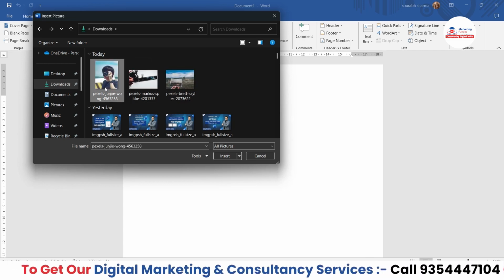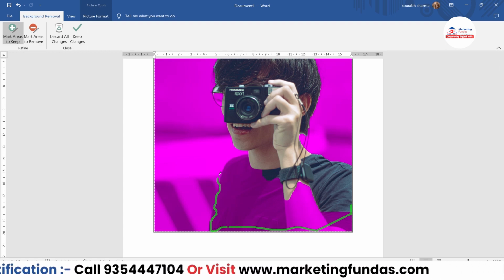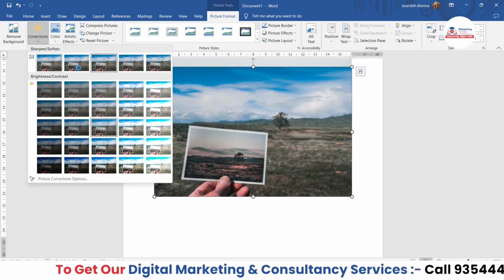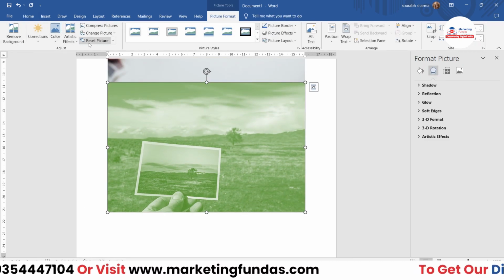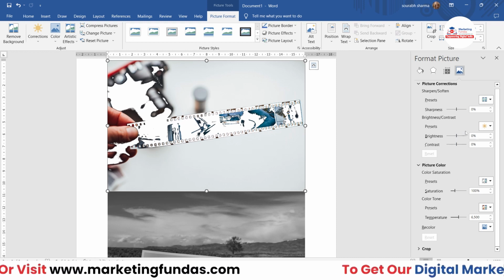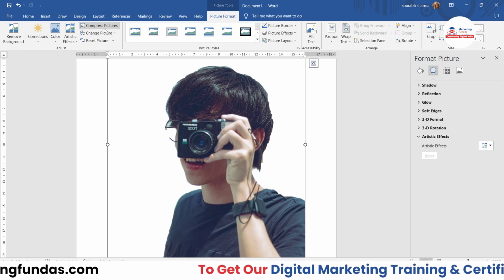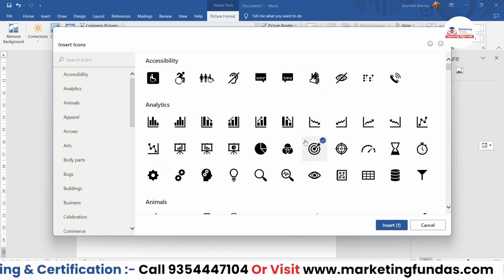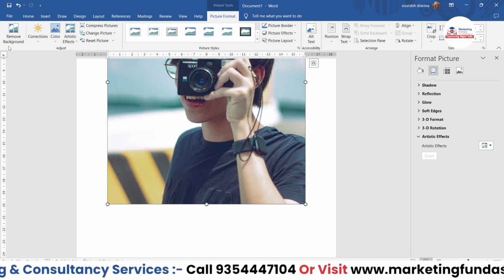How to Do Background Removal and Artistic Effects in Ms Word | Step-By-Step Tutorial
Do you want to give your documents a professional touch by removing backgrounds from images? Look no further! In this comprehensive tutorial, we will guide you through the process of removing backgrounds in MS Word and applying artistic effects to enhance your visuals.

🖼️ Learn how to remove backgrounds from images effortlessly using the built-in background removal tool in MS Word. Say goodbye to unwanted distractions and create clean, polished visuals.

🎨 Explore the world of artistic effects in MS Word and discover how they can transform your images. We'll show you how to apply artistic effects, such as pencil sketch, watercolor, and more, to add a creative touch to your documents.

🔍 Hide photo backgrounds seamlessly in MS Word to focus on the subject. Learn how to make your images stand out by removing or blurring the background.

✨ Unlock the full potential of MS Word's artistic effects and take your document designs to the next level. We'll provide step-by-step instructions and useful tips to make the most out of these powerful features.

Whether you're a student, professional, or simply want to enhance your document creation skills, this tutorial will equip you with the essential knowledge to remove backgrounds and apply artistic effects in MS Word.